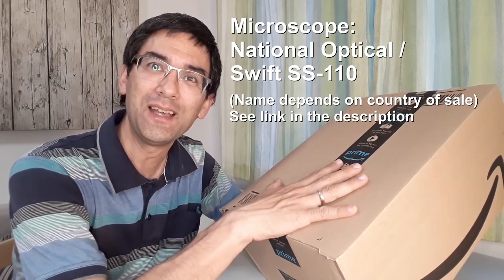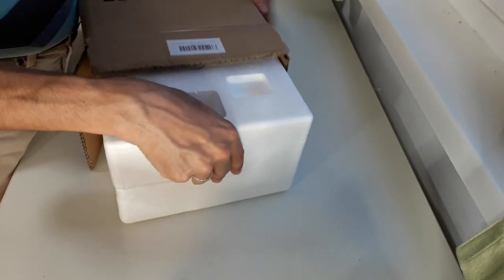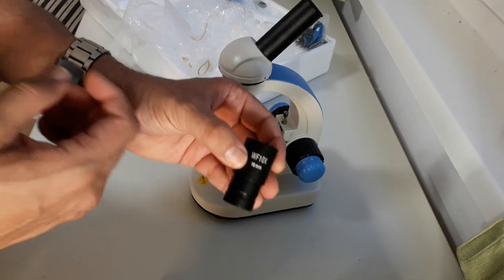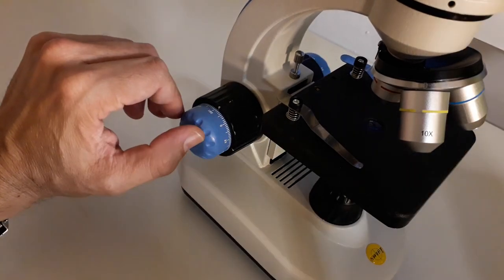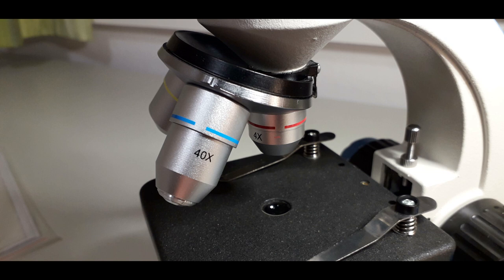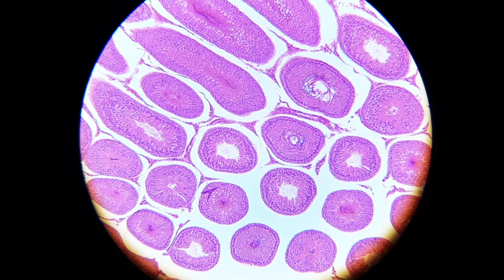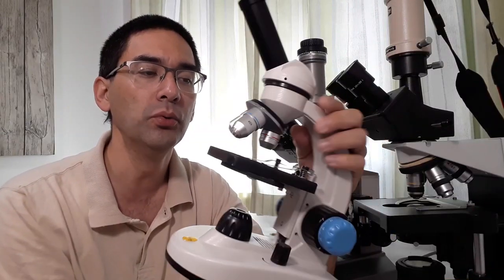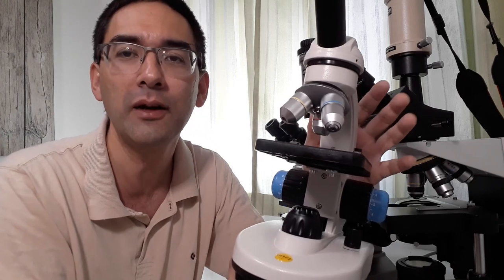🔬 Good and inexpensive microscope the Swift SS-110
A review of the SS-110 from Swift/National Optical. This microscope is very portable and low cost. It is good for beginners and for traveling.

The microscope was made available to me free of charge, and I was not paid for this review. There were no conditions.

✔ Check these Hashtags!